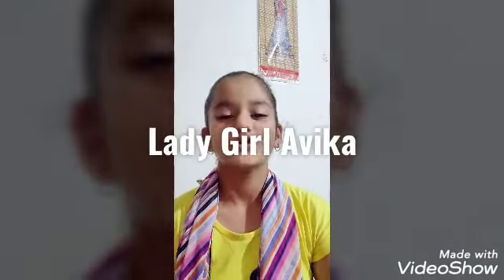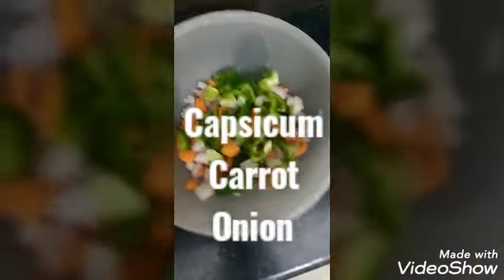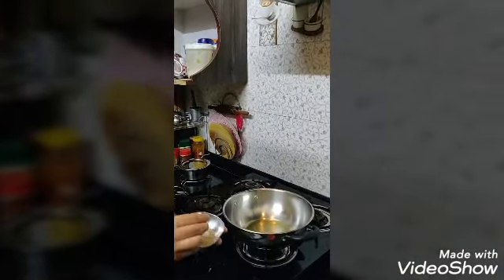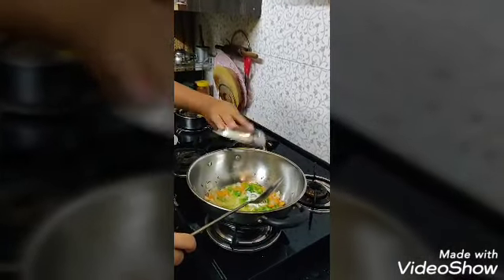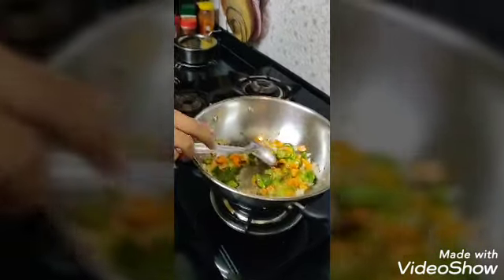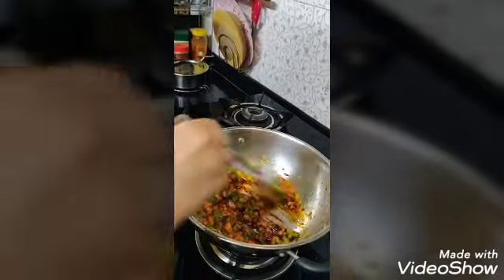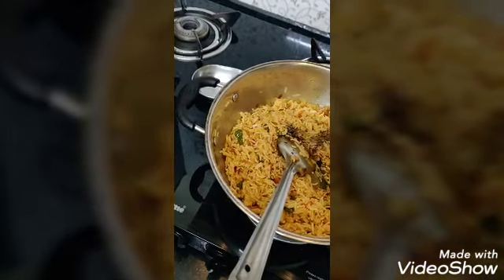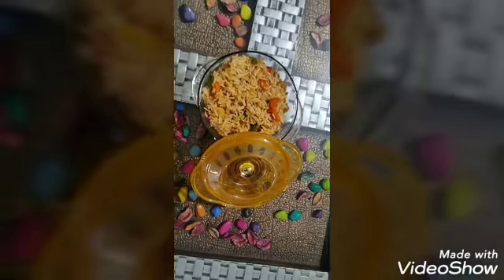Cooking challenge#Part-2#Masti# Spicy fried rice#Mom and Daughter 💞